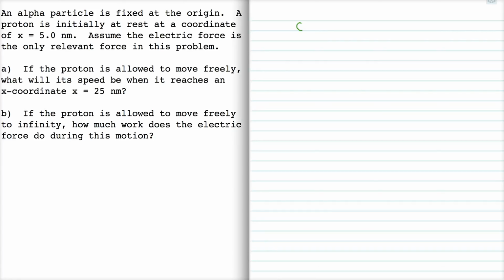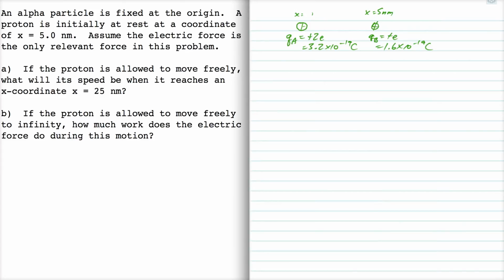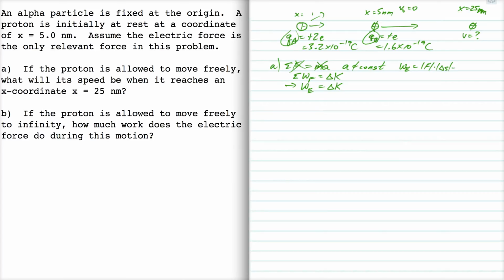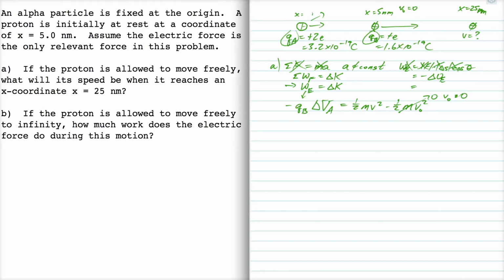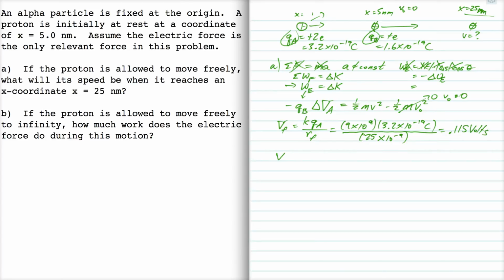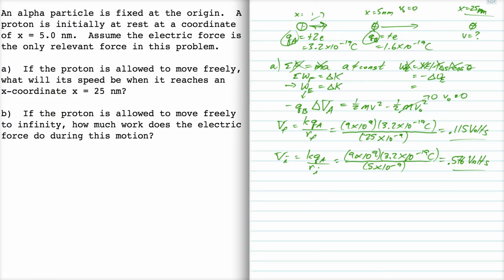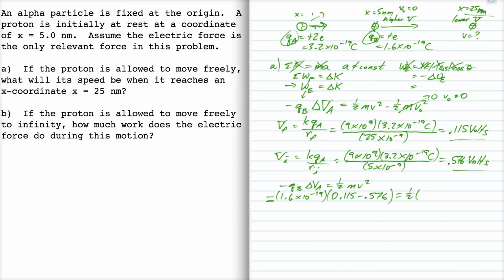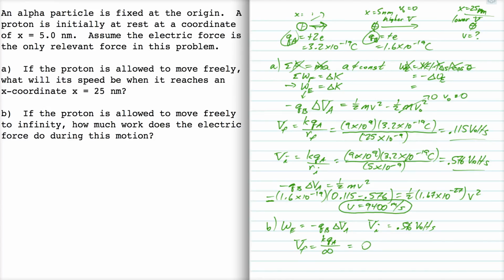Physics 10164 - Spring 2011 - Exam 1D, Problem #2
A proton is at rest at a distance 5 nm from an alpha particle.  The proton is then free to move.  Calculate the velocity of a proton when it is 25 nm from the alpha particle, then calculate the work done by the electric force when the proton moves to infinity.